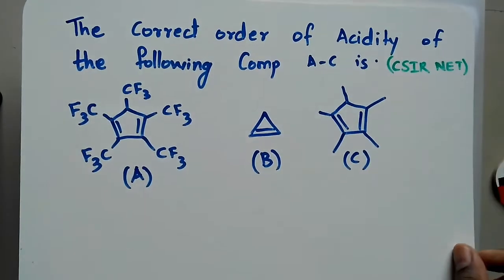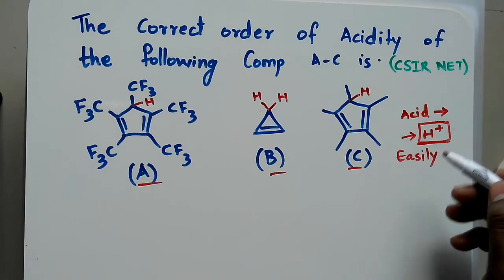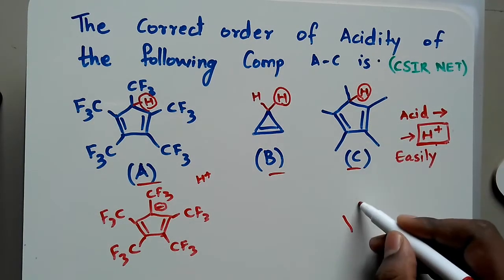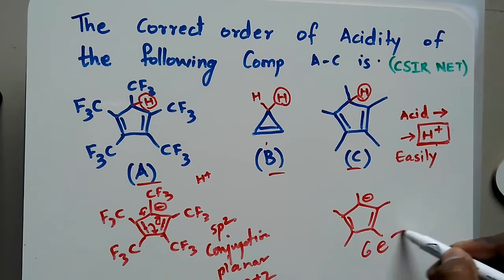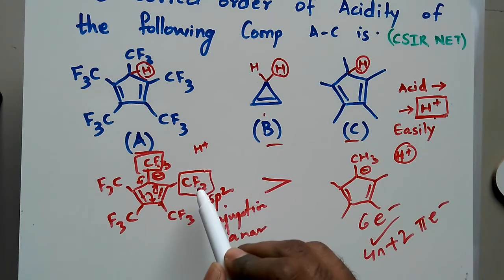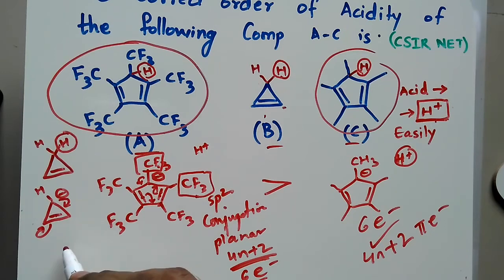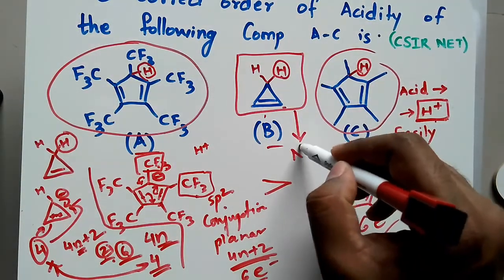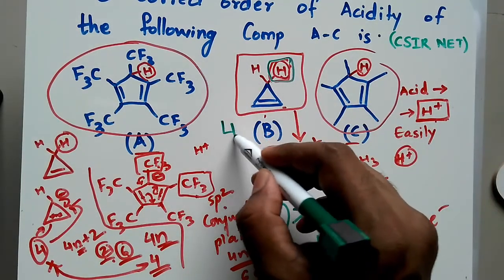Aromaticity (part 5)